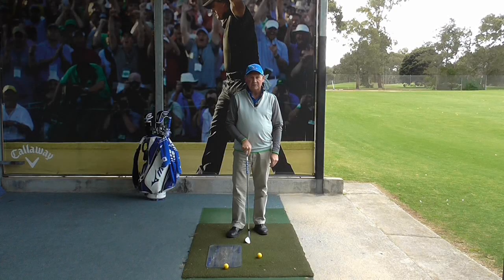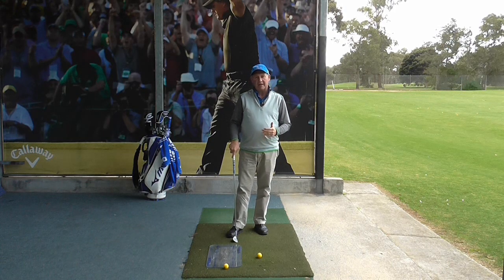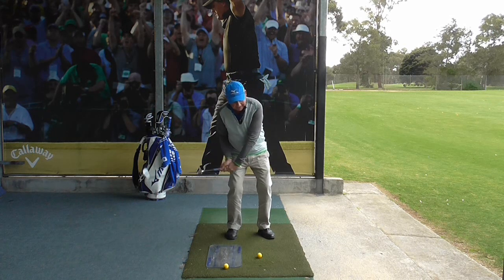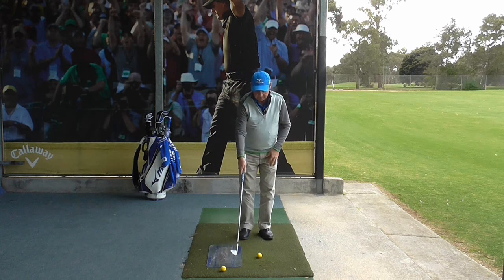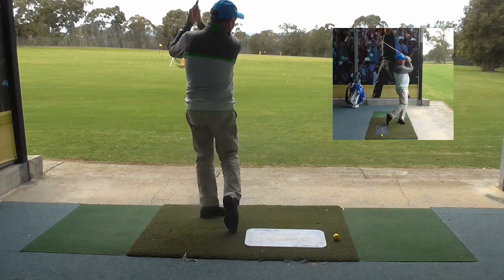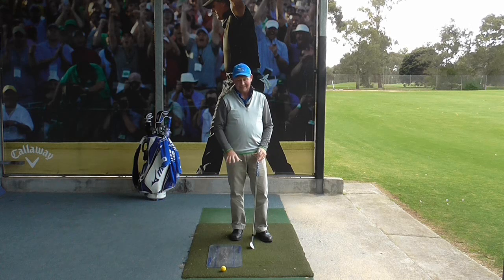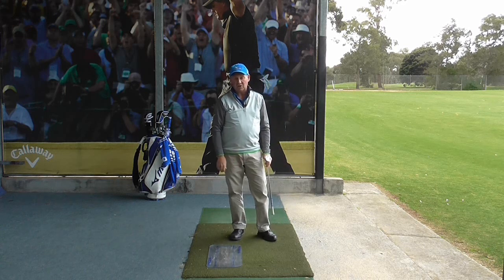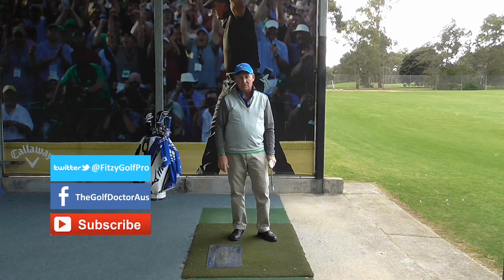Pitching - The Lie Board Drill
Pitching - The Lie Board Drill. In this video golf tip, Australian PGA Golf Professional, Brian Fitzgerald "The Golf Doctor" shows you how to improve your consistency of contact with your pitch shots by using a golf lie board. The golf lie board drill is a great pitching drill I use most weeks in my golf coaching and will improve your ball contact and hit better pitch shots.

Brian